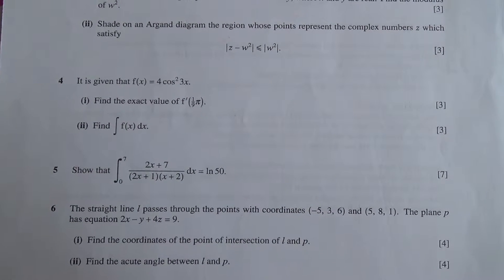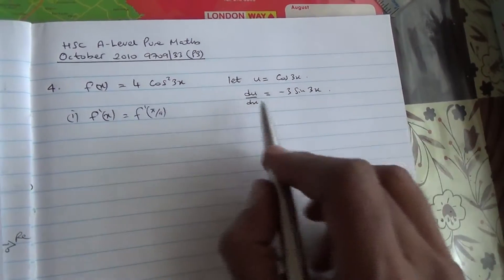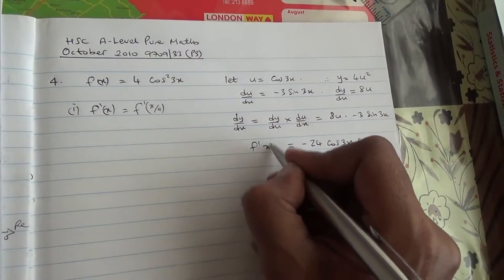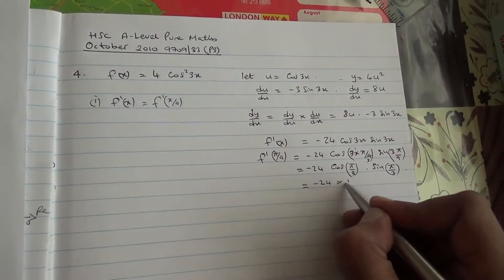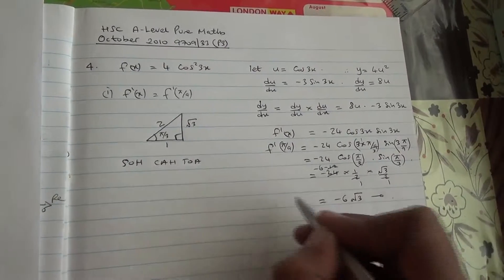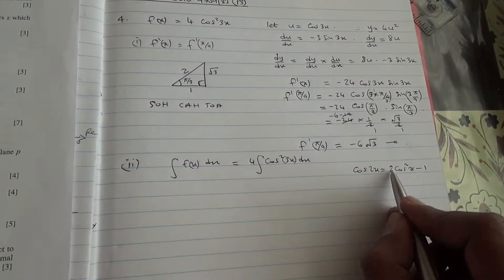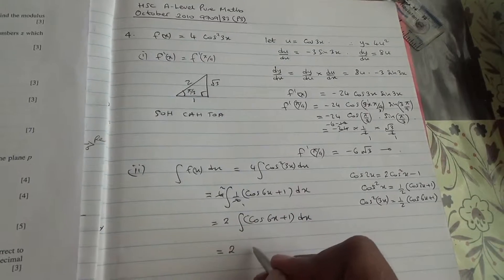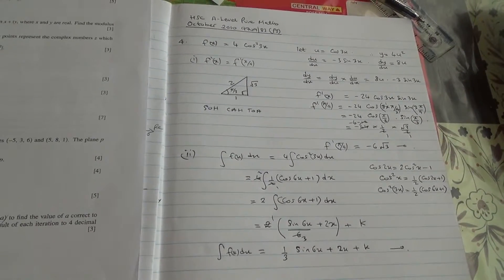HSC A Level Maths Oct 2010 9709 33 P3 Question 4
Differentiation of trigonometric function and integration by part with the same function.